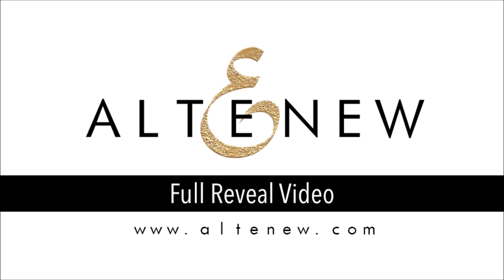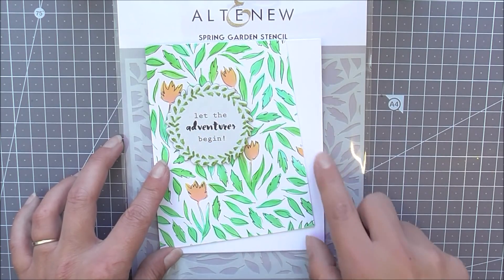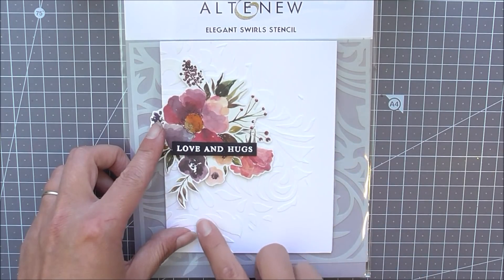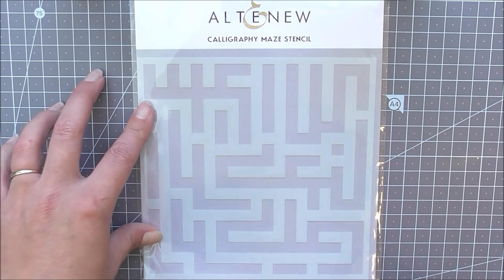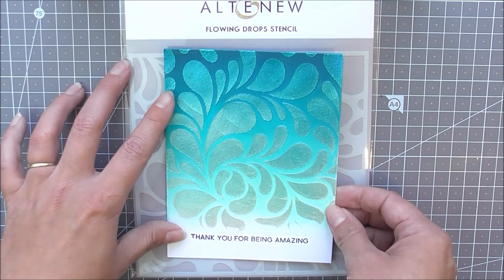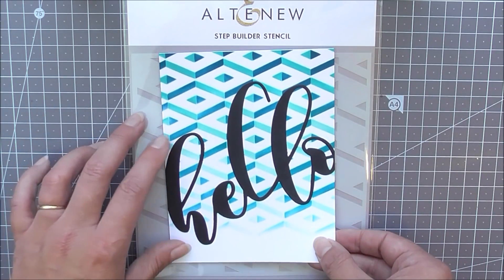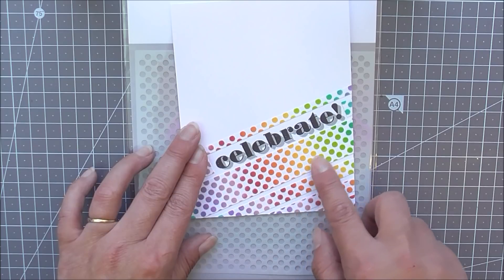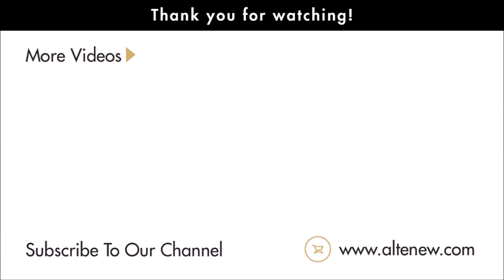Altenew July 2018 Stencil Release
Take a quick look at all of the stencils in our July 2018 Release. All products will be available to buy in store July 5th 2018.